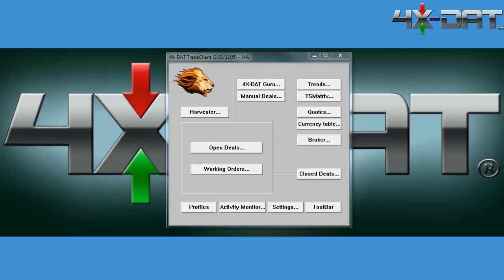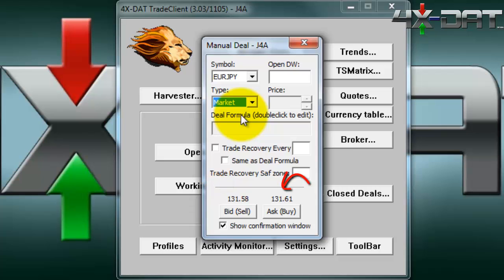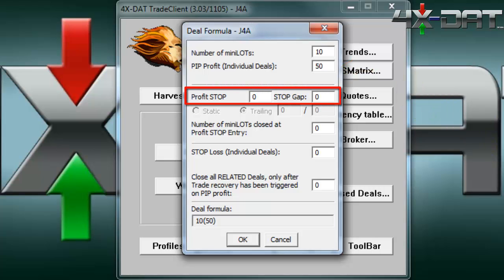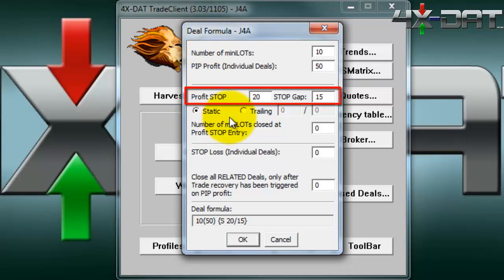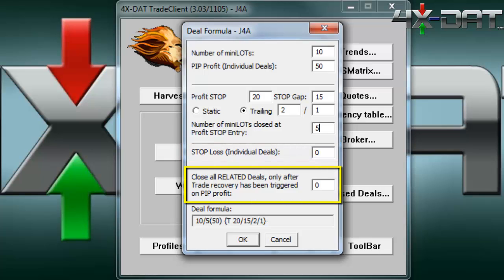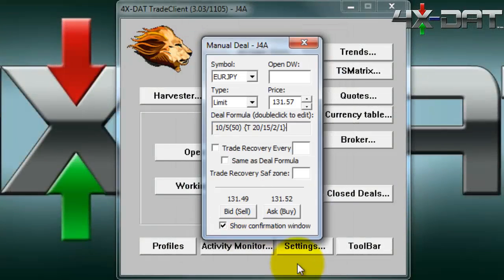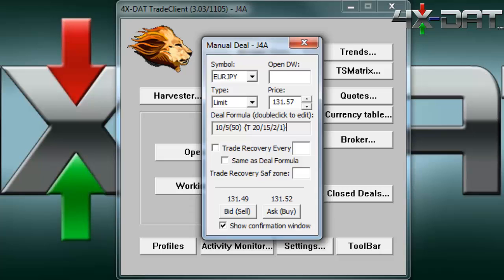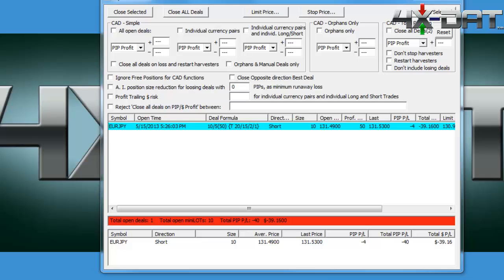4 Manual Deals Module